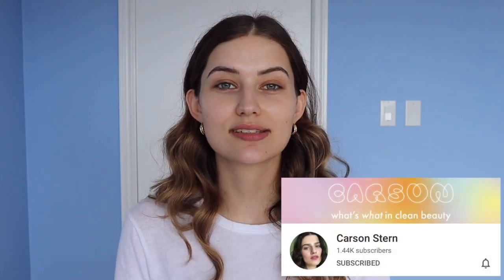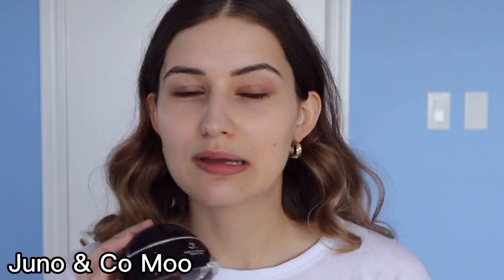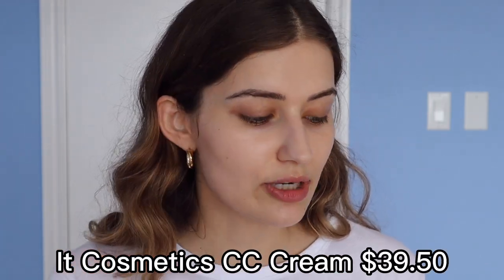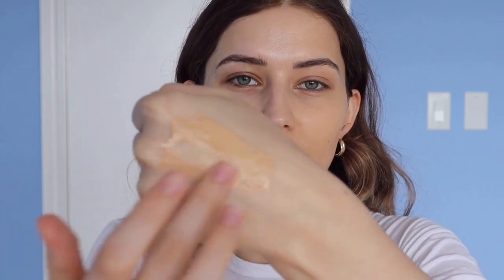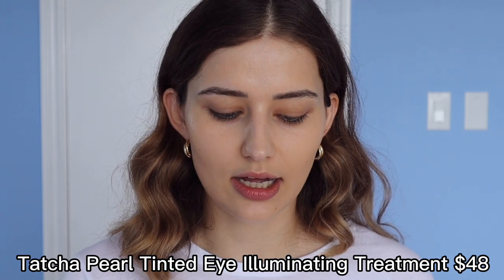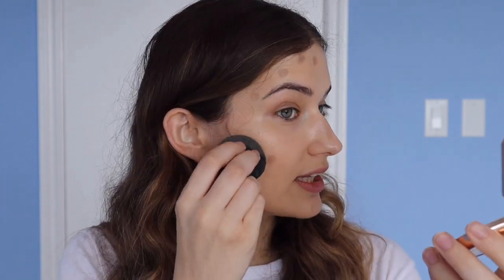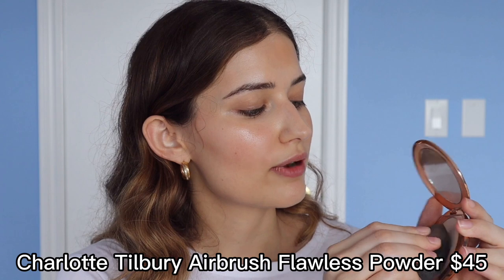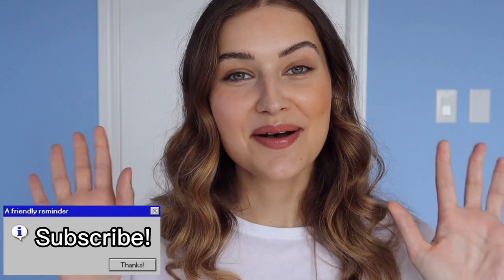Makeup for Dry Skin 2020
Hello lovely people of the internet! I'm super excited to be bringing you todays video, my hacks, tips, tricks, routine, whatever you want to call it...for DRY SKIN! As a gal with super dry skin I have had my fair share of difficulties but I can't wait to show you my everyday makeup routine for dry skin! I'm so excited to be collaborating with Carson on this video! Her channel is linked below :) go ahead and check her channel out!

Be sure to be following my Instagram to enter the giveaway :)

PRODUCTS MENTIONED:
Ilia True Serum Foundation (Texel) $54

Ilia Super Skin Tint SPF 40 (ST 6) $46

NARS Radiant Tinted Moisturizer (02 Alaska) $45

It Cosmetics CC Cream (Light) $39

Makeup Forever Reboot Foundation (Y244) $39

Elizabeth Arden Ceramide Lift & Firm Foundation (Shade 05) $43
(Might be being discontinued, sorry!)

Glossier Stretch Concealer (I wear the shades G10 and G8) $18

Ilia True Skin Serum Concealer (I wear the shade sums)$30

PRODUCTS USED:
Milk Makeup Vegan Moisturizer $38

Farsali Rose Gold 24k Mist

Tatcha Illuminating Eye Treatment (Softlight) $48

It Cosmetics Bye Bye Undereye (medium) $27

Tower 28 Superdew Highlighting Balm $18

Fenty Cheeks Out Freestyle Bronzer (Shade 1)

Clove & Hallow Hydratint Blush (Ginger) $19

Hourglass Ambient Lighting Blush (Brilliant Nude) $40

Makeup Forever Eye, Lip, and Brow Pencil (Wherever Walnut) $18

Jouer Essential Lip Enhancing Balm (Peony) $18